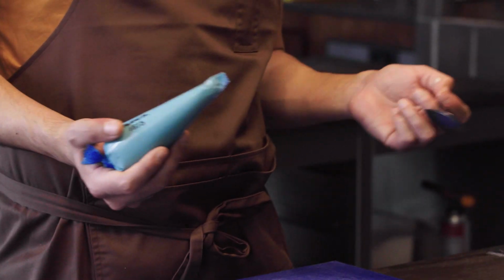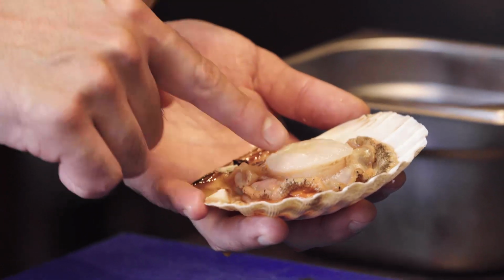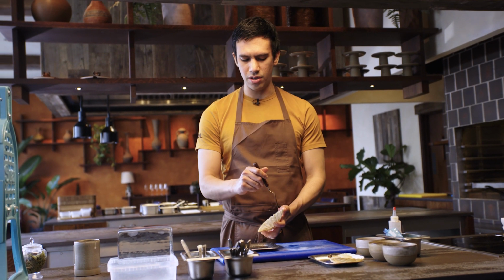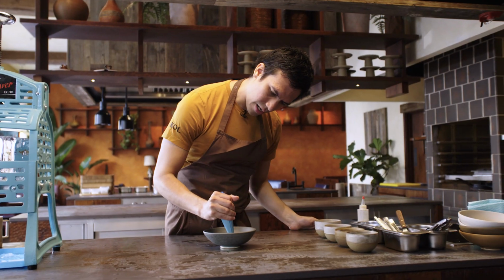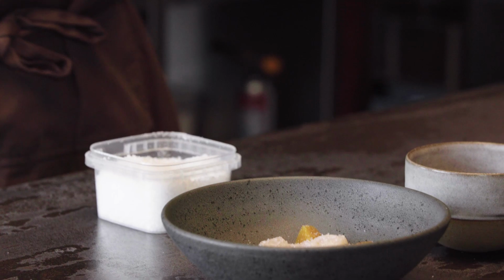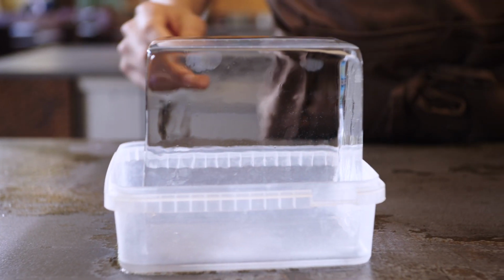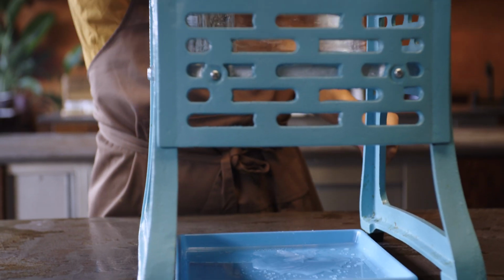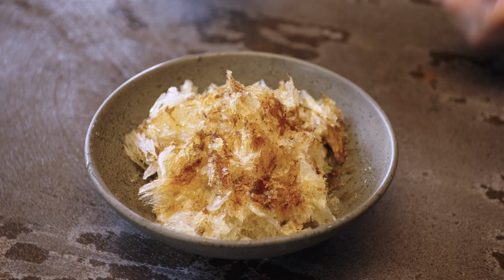Santiago Lastra's Raspado of Scallop with Beetroot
Raspado is a Mexican street food combining shaved ice with sweet syrups – this incredible dish from Santiago Lastra, however, turns it on its head by combining it with scallops, beetroot and kohlrabi. With a toasty, creamy almond and sesame purée, the sweet hit of chilli syrup and plenty of bright, zesty flavours running throughout, every mouthful is a refreshing burst that still allows the scallop's natural taste to shine through. There are a good few unusual ingredients in this recipe, but Santiago suggests substitutions (and while we're all incredibly envious of his ice-shaving machine, some ice cubes in a blender will do the job at home!).